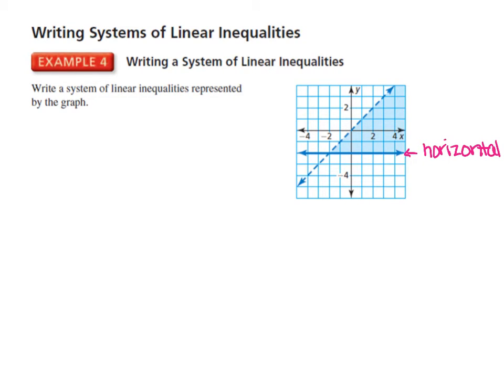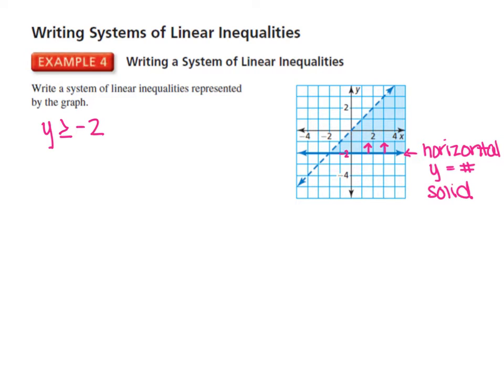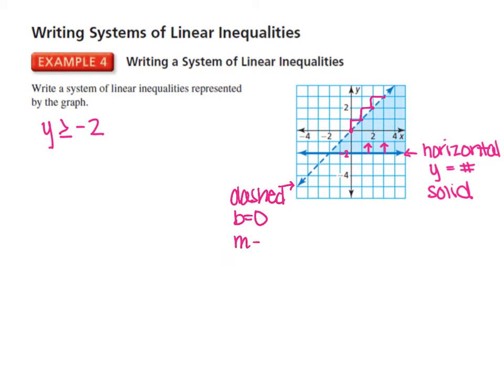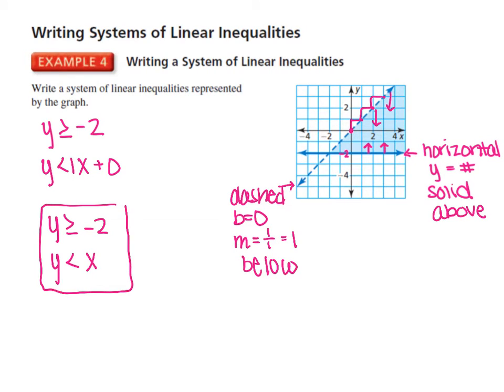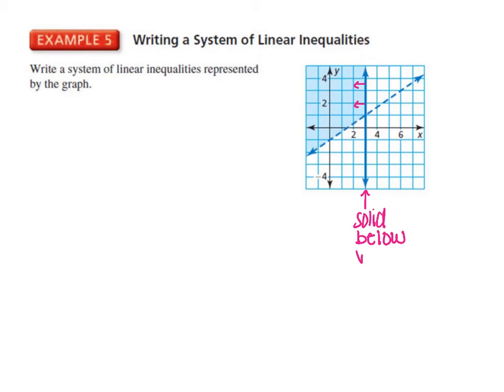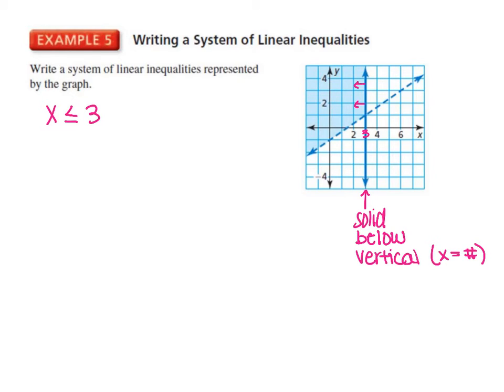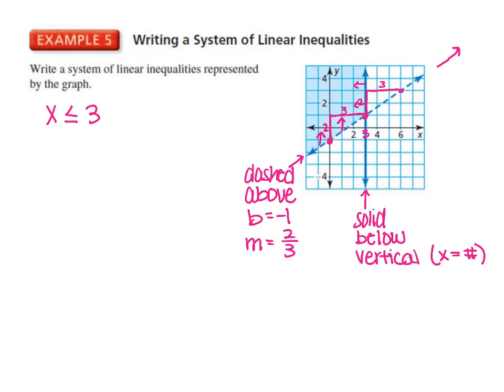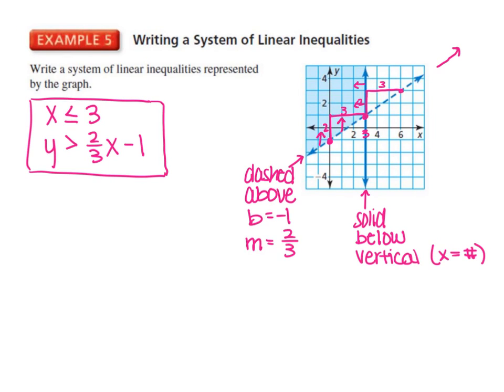Alg1 5.5 C